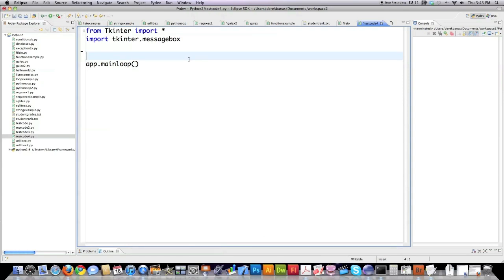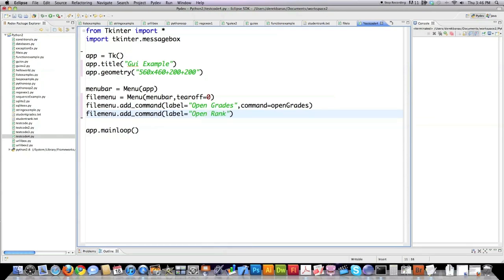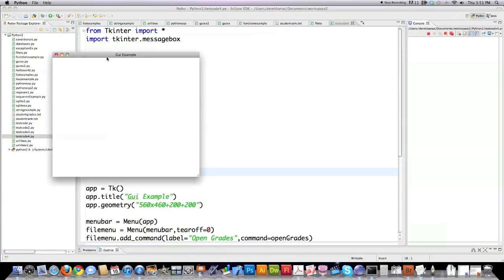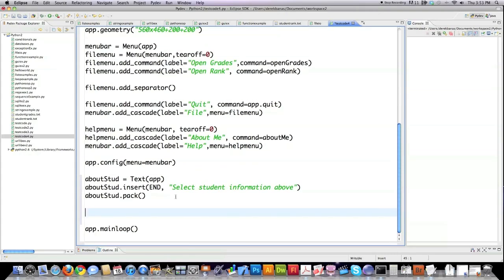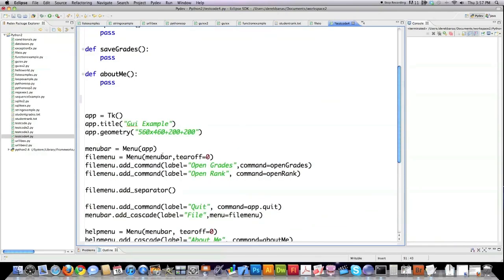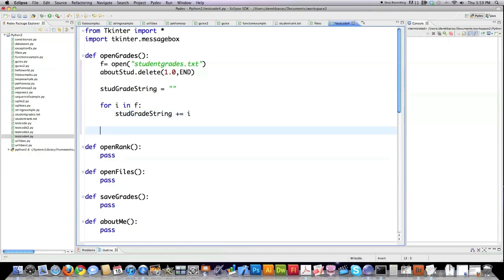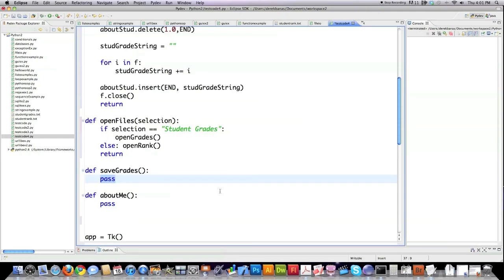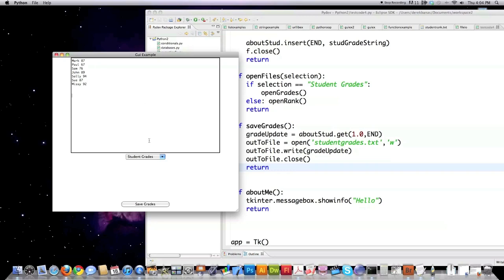Python 2.7 Tutorial Pt 16 Tkinter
Here I cover how to use the Tkinter GUI module in Python. I cover how to open, edit and save files. Multiline widgets, drop down widgets and more are also covered.